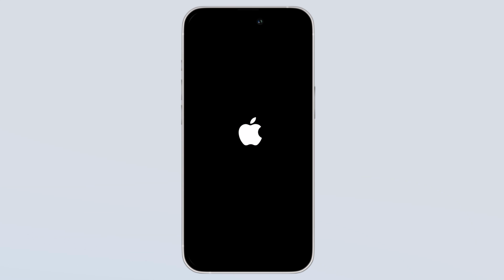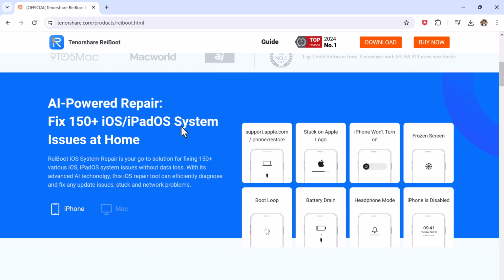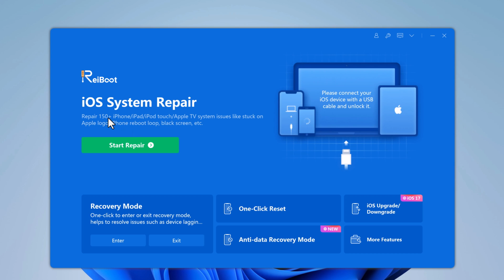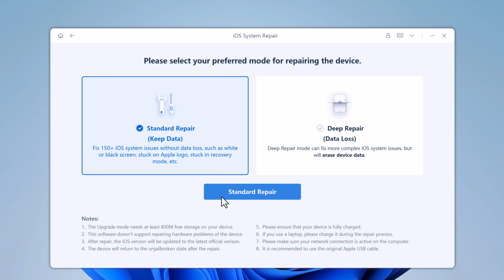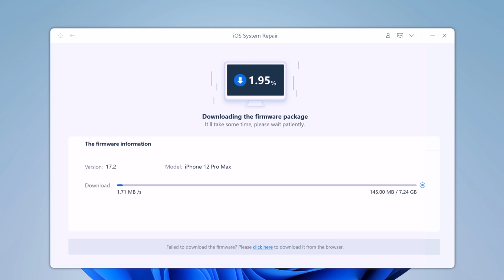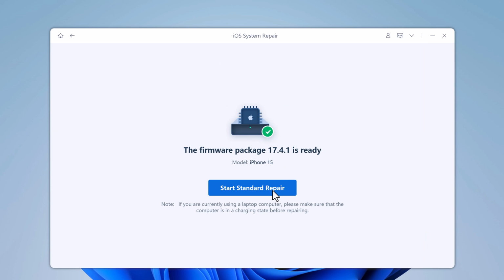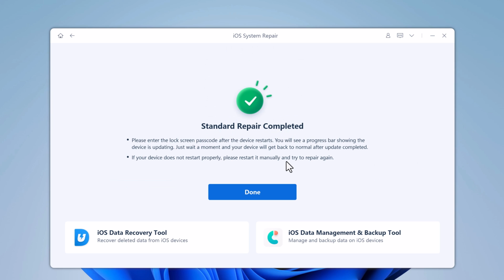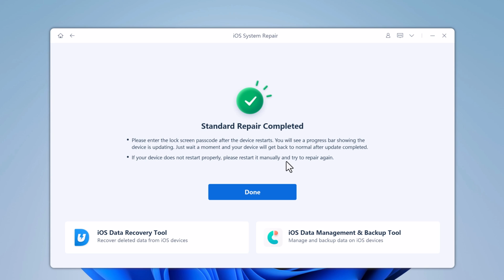How to Fix iTunes Error 4013/1110 | Stuck on apple logo without data loss? [iOS 17 Supported]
Try Tenorshare ReiBoot to Fix iTunes Error 4013/1110 without data loss, it also can solve iPhone stuck on apple logo/black screen etc
Is your iPhone stuck on the Apple logo & iTunes gives error 4013/1110? Don't worry, this video shows you how to fix it WITHOUT losing your data! Learn simple methods to get your iPhone back to life.